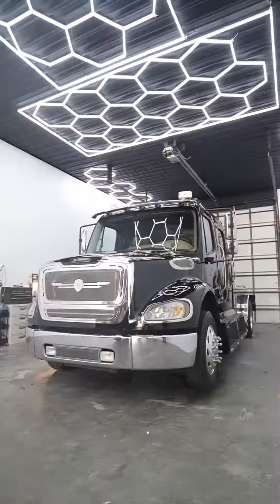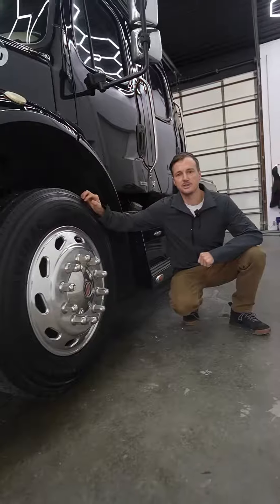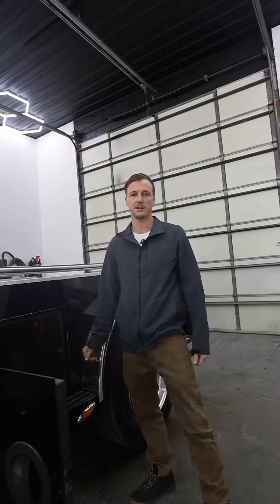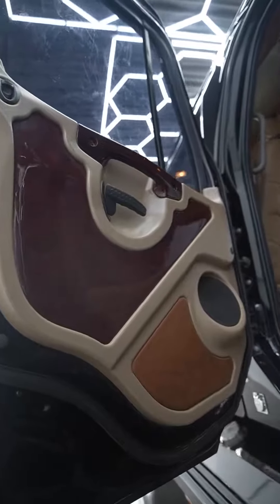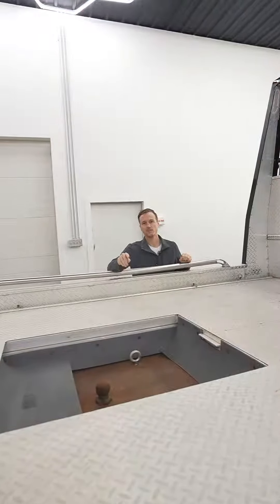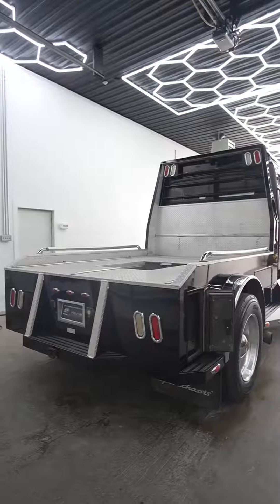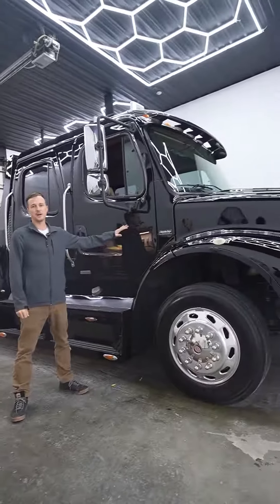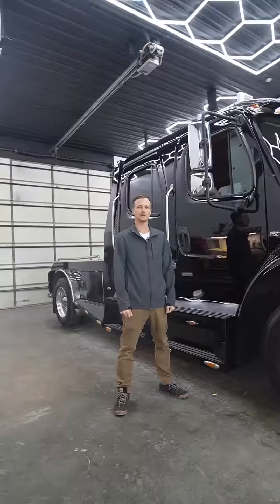HURRY BEFORE ITS GONE!!! - 2007 FREIGHTLINER 450HP SPORTCHASSIS M2-112 BIG BLOCK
***$117,500***

SPORT CHASSIS RHA-114 HAULER TRUCK
ONLY 210K ORIGINAL VERIFIED MILES
12.8 BIG BLOCK MERCEDES
450HP WITH 1450LB TORQUE
1 MILLION MILE MOTOR
ALLISON 4000 TRANSMISSION
VERY WELL MAINTAINED TRUCK